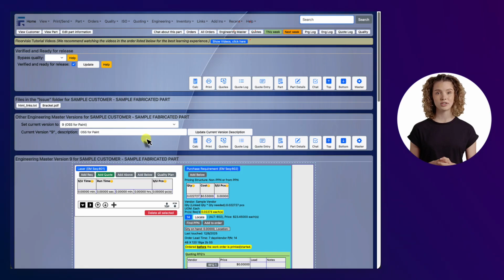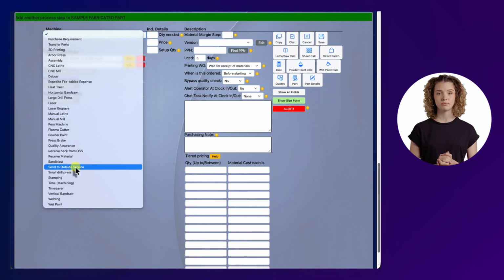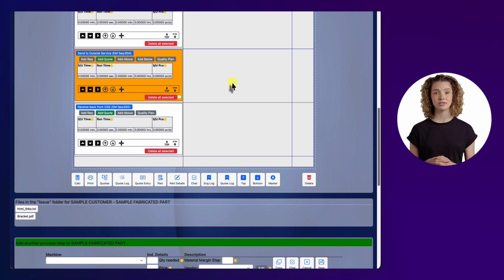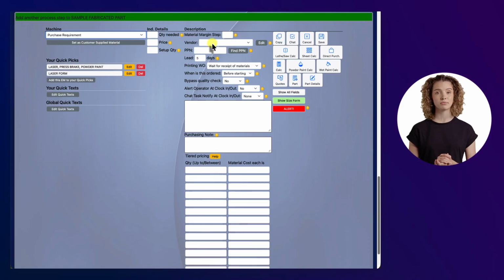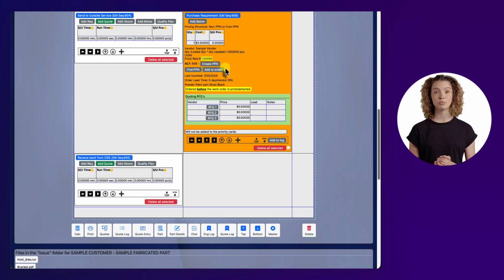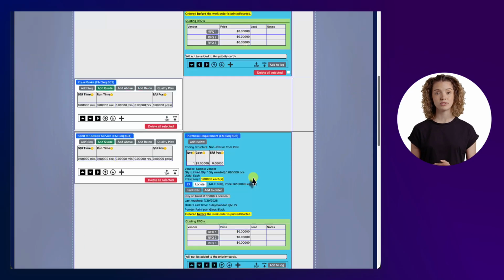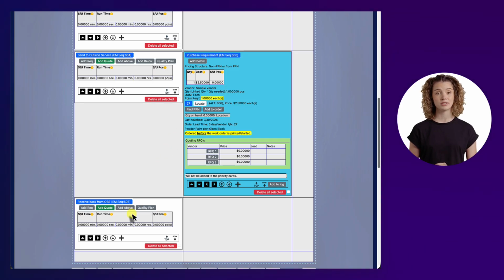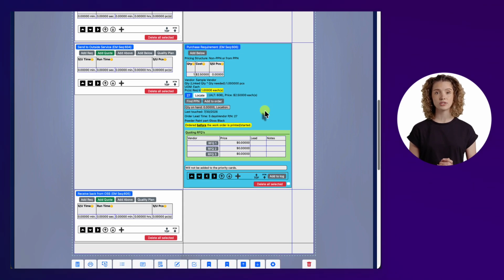How to Set Up an Outside Service on an Engineering Master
In this FloorVisio training video, you'll learn how to set up an Outside Service on an Engineering Master. Properly configuring outside services ensures that outsourced processes such as plating, heat treating, painting, anodizing, powder coating, and other vendor operations are correctly included in your manufacturing workflow.
In this video, you'll learn:
How to add an Outside Service to an Engineering Master
How to configure the required service information
Best practices for managing outsourced manufacturing operations
How Outside Services integrate with purchasing and production workflows
Tips to help ensure accurate job costing and production planning
Whether you're creating a new Engineering Master or updating an existing one, this tutorial will help you properly configure outside services in FloorVisio.